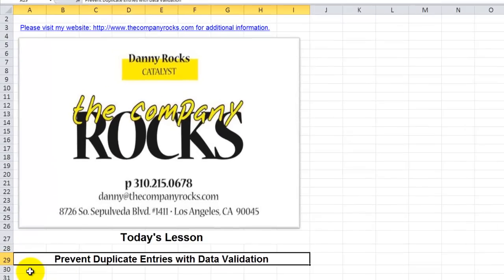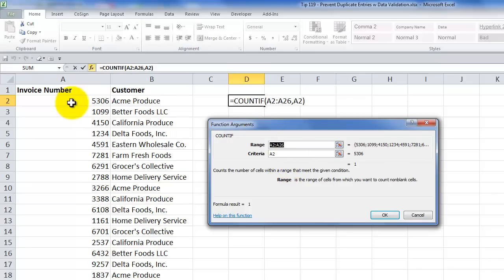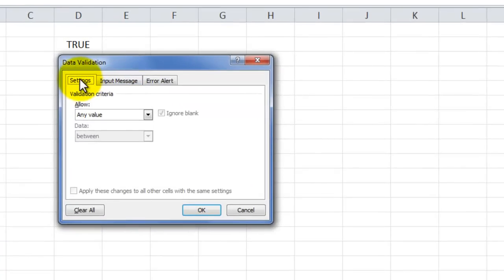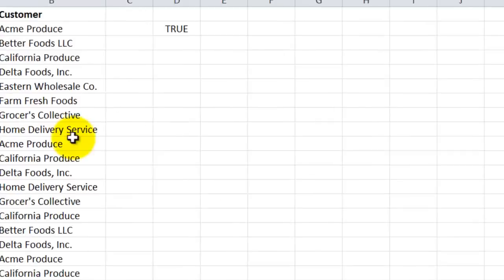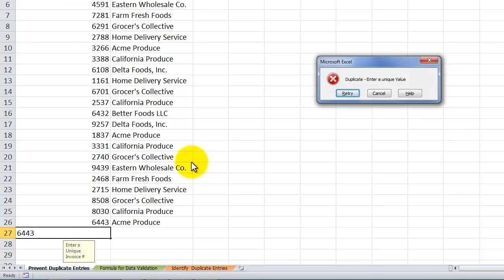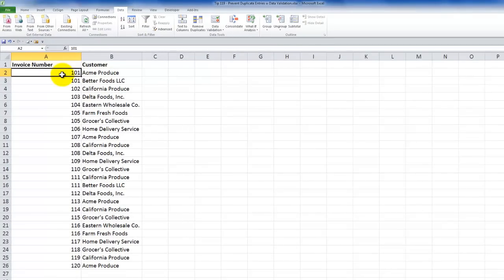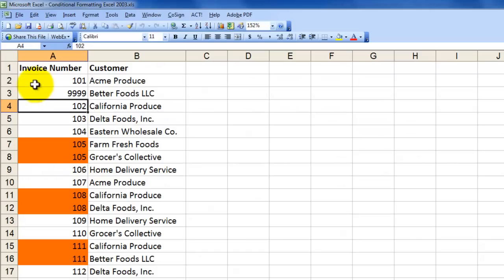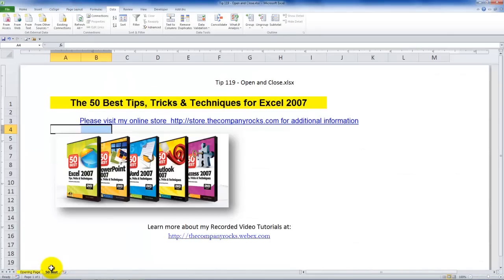Prevent Duplicate Entries in Excel with Data Validation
You can prevent duplicate entries from creeping into an Excel worksheet when you protect selected cells with Data Validation.

In this case, you write a Formula that will return either TRUE or FALSE as the answer - i.e. you create a "logical formula." Watch this tutorial as I walk you through each step.

I also show you how to identify "existing" duplicate values in a data set - once again, using Data Validation.

- to view all of my video tutorials and to sample the many resources that I offer.